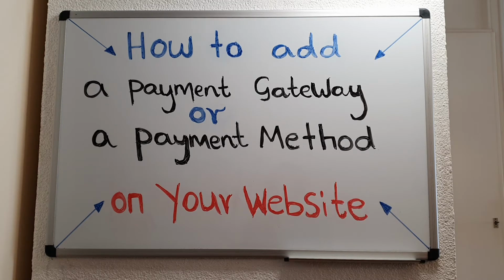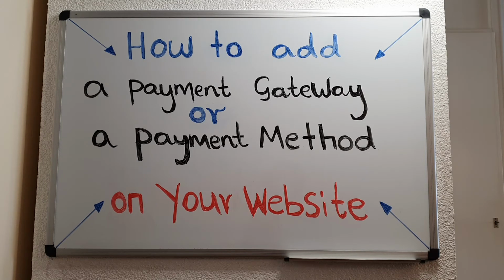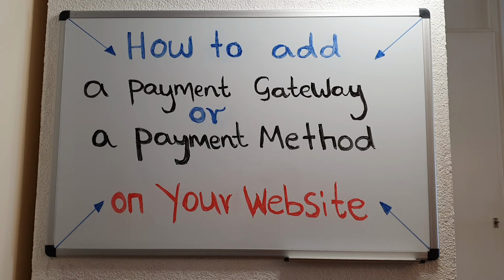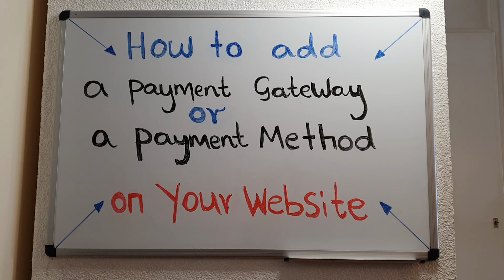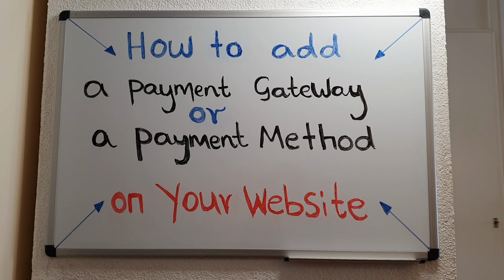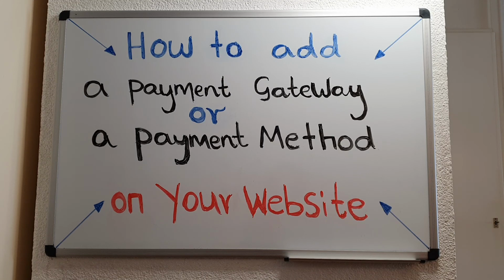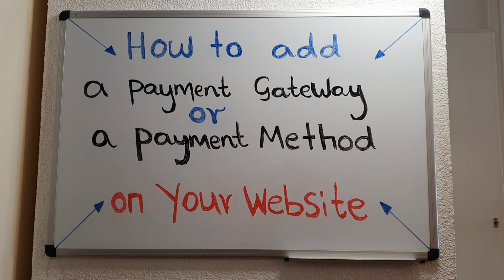HOW TO ADD A PAYMENT METHOD ON A WEBSITE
Wondering how you can add a payment method  or gateway to your website ?
In this video I inform you 5 simple steps on how to do exactly that.